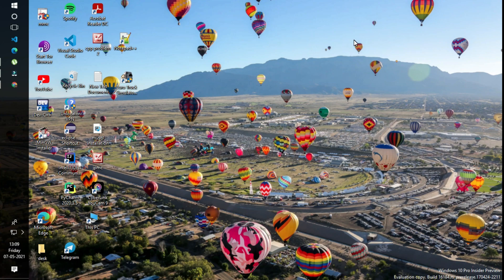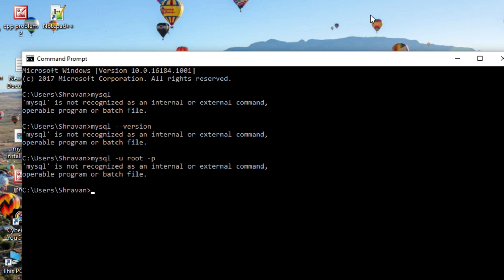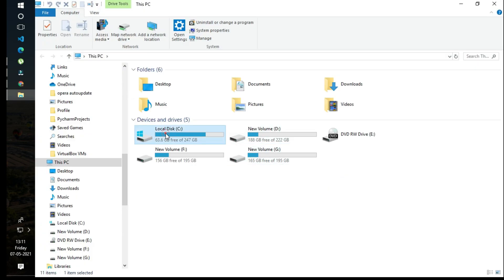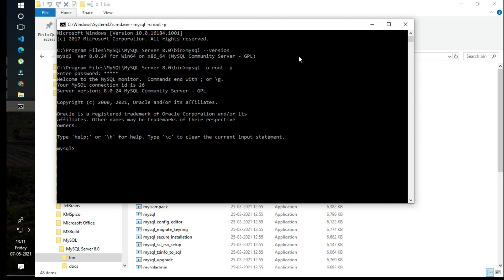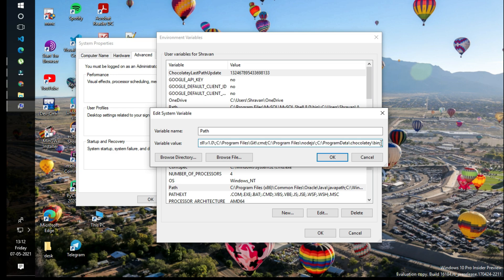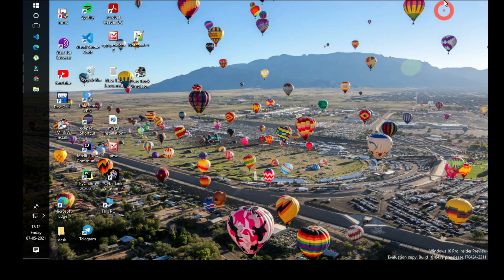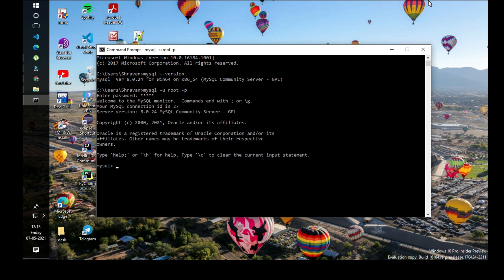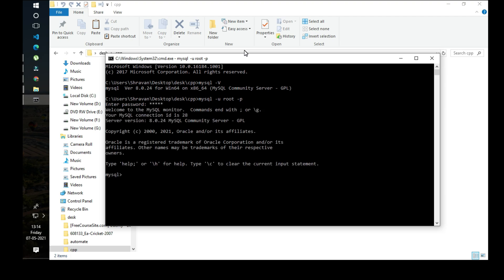How to set environment variable for MySQL in Windows.